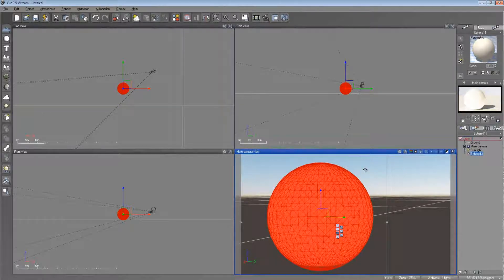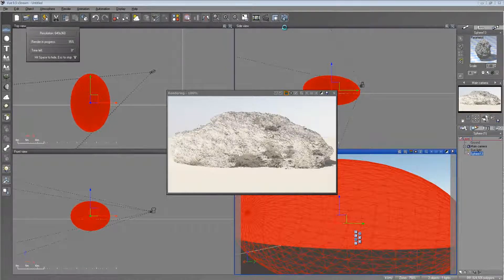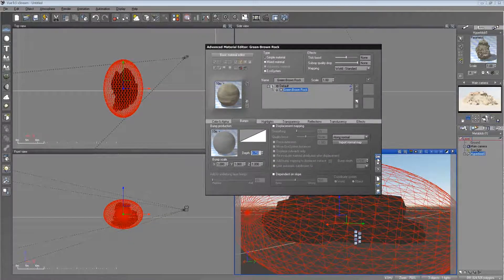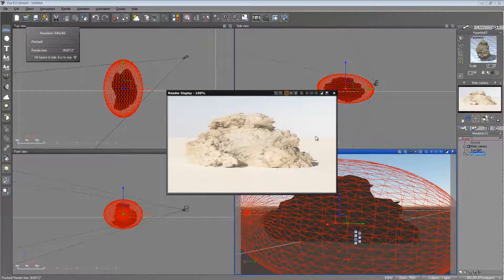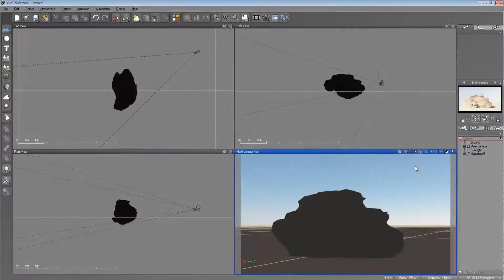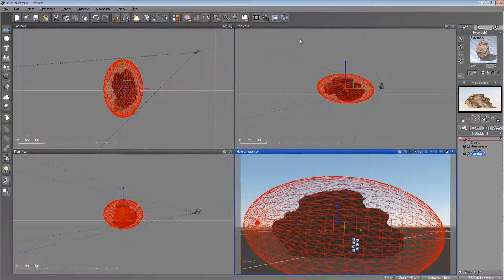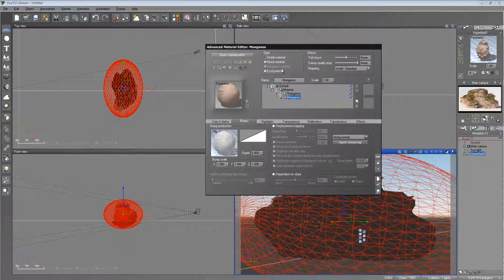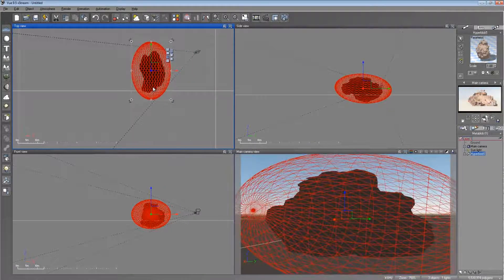Hyperblob Tutorial part three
Learn how to make and use hyperblobs. As well as go over the differences between object-parametric and world-standard mapping modes.

Deep look into the function editor to make hyperblobs and use the filter setting to change the over all appearance of the hyperblob.